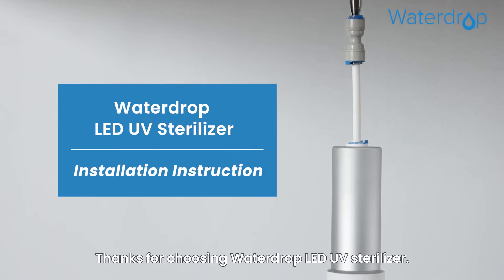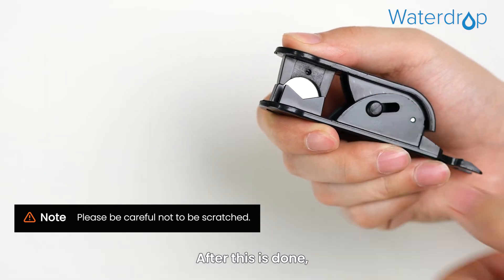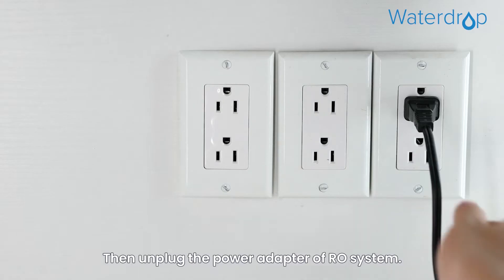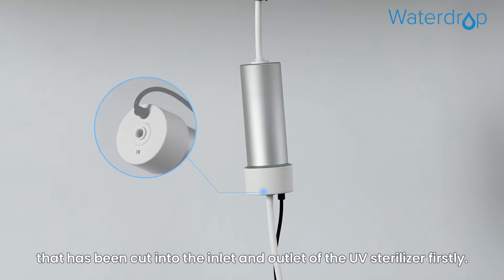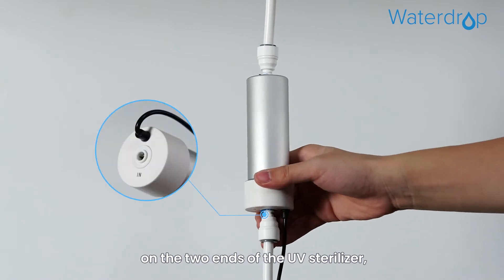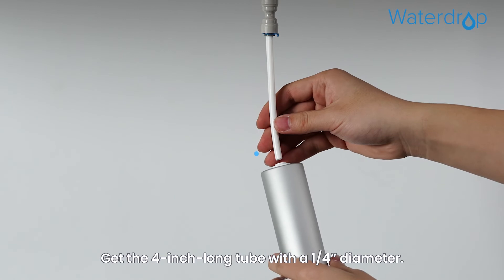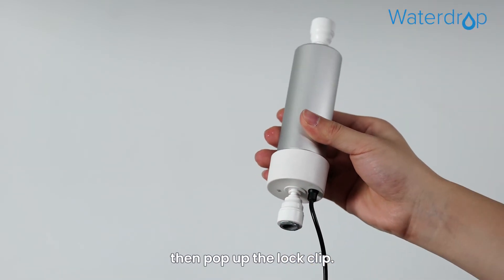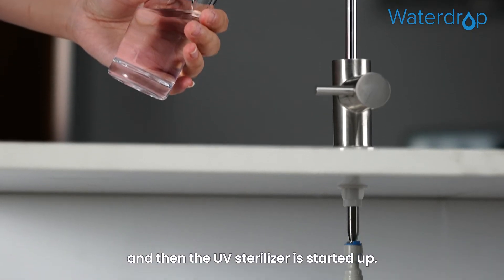How to install Waterdrop LED UV Ultraviolet Water Sterilizer Filter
With a 1/4 - 3/8 adapter and three plug power supply, this uṿ under sink water purifier conveniently fits into a 1/4 - 3/8-inch undersink environment. You can easily connect it with your RO system, single-stage water filter, or RV, without any risk of secondary pollution. Unlike the bucket attached to the first-generation RO systems, this LED lamp delivers a more efficient and thorough sterilization effect.
0:11 Components list
0:37 Two installation options
0:57 Installation with cutting off water pipes
2:03 Installation without cutting off water pipes